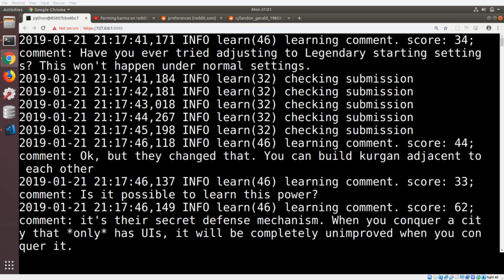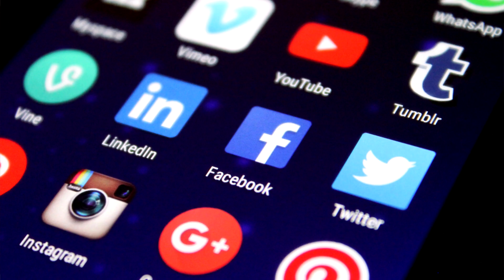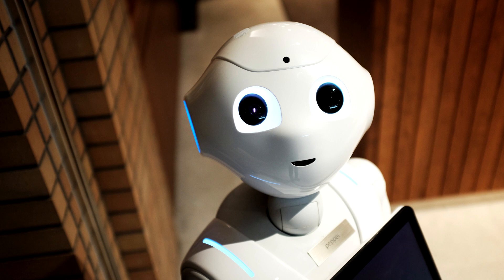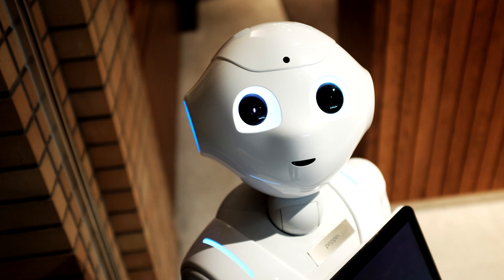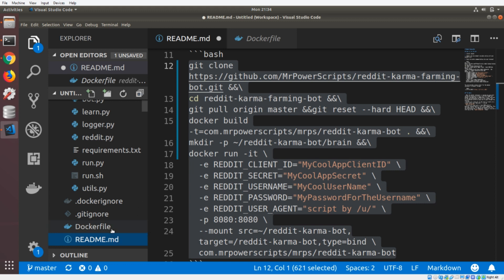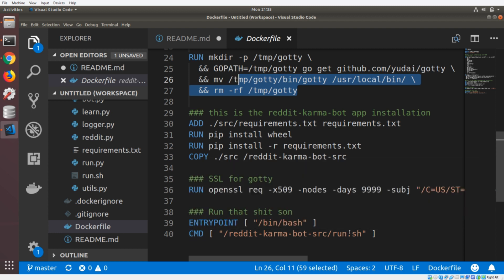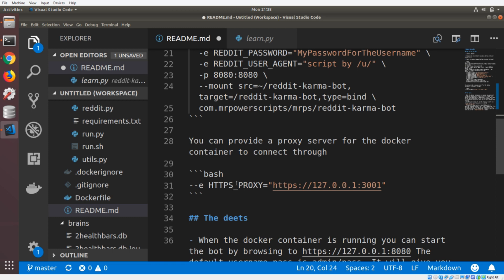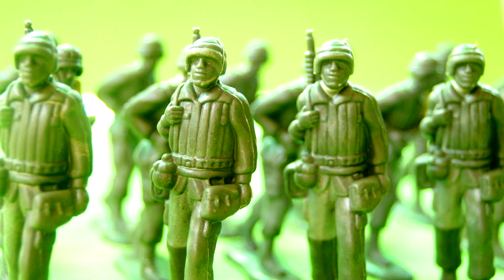Farm Karma on Reddit With Bots 2019 Update